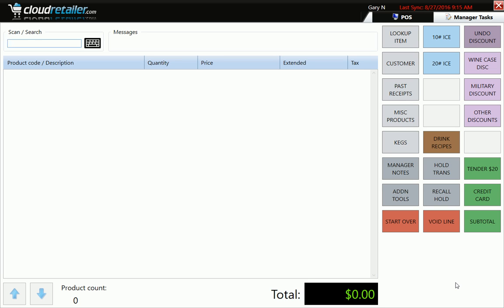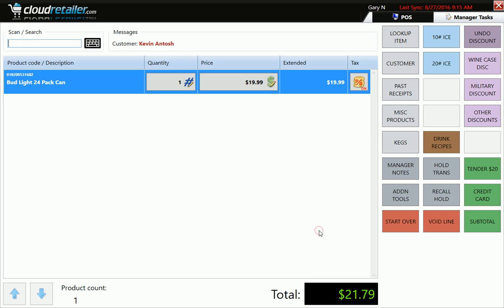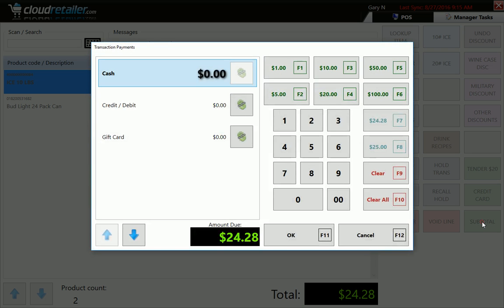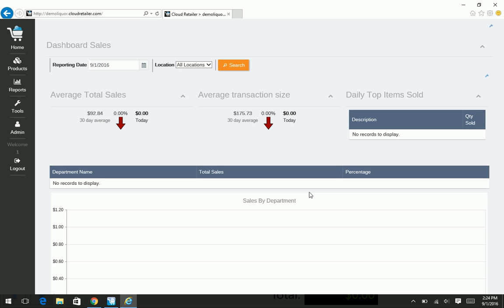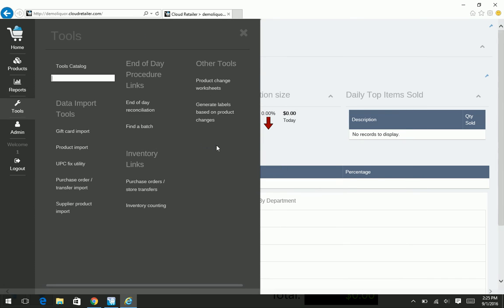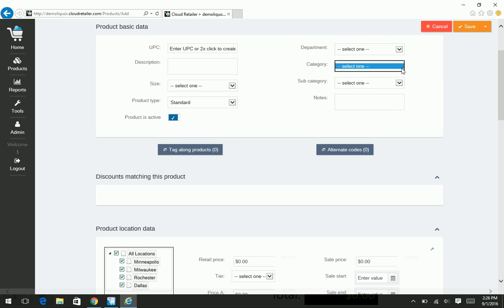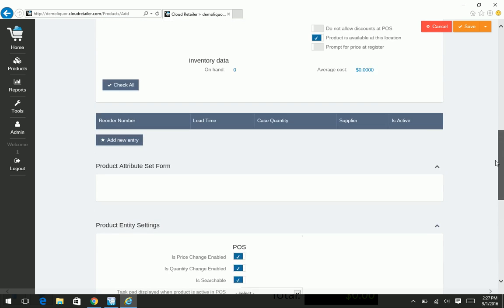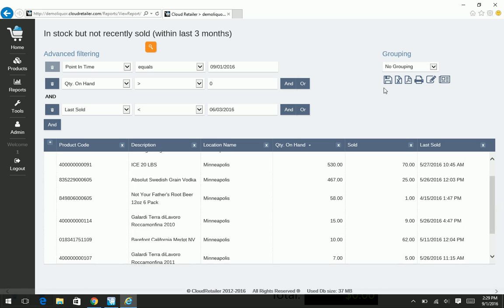Cloud Retailer Point of Sale Software Demo/Overview/Review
A quick demo/overview/review of the very flexible Cloud Retailer point of sale software. Cloud Retailer has proven to be adaptable to multiple type of retail vertical markets and offers unique pricing option making for an affordable investment.

Cloud Retailer can also create purchase orders using min/max stock levels as well as item movement (sales) data as shown

I can be reached at or for no-cost information on Cloud Retailer or retail point of sale systems in general.